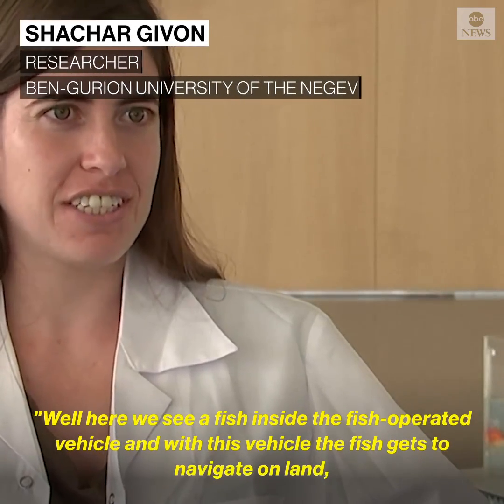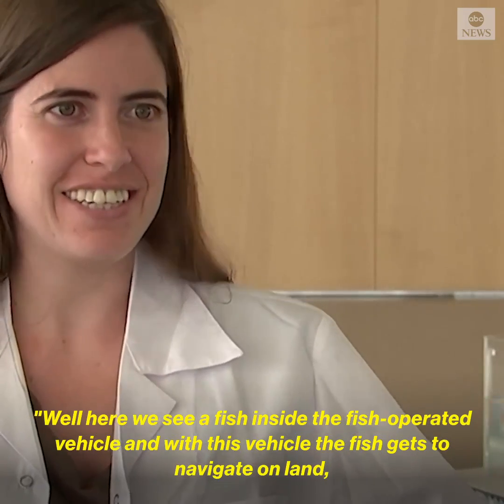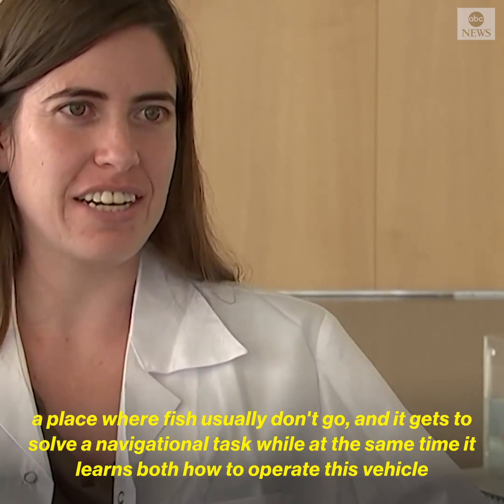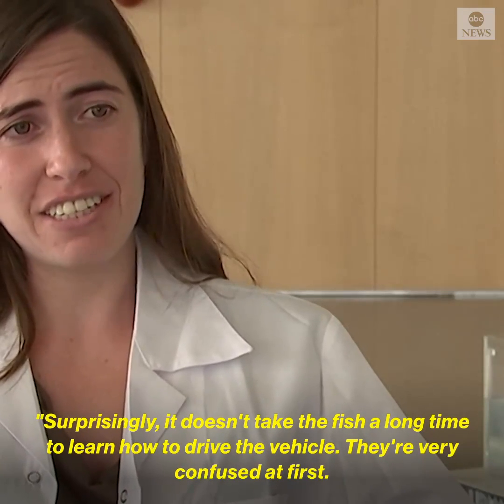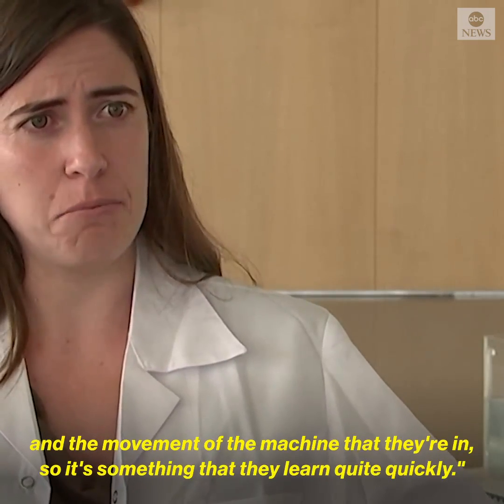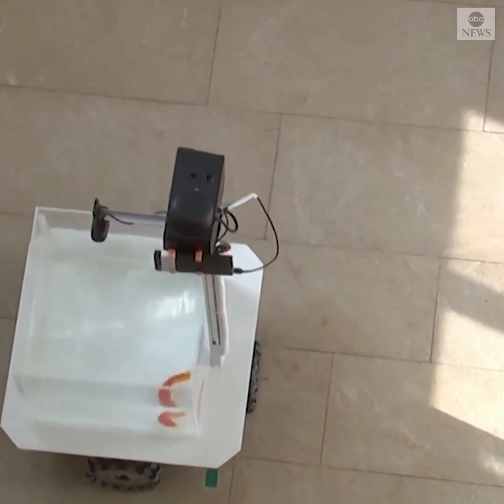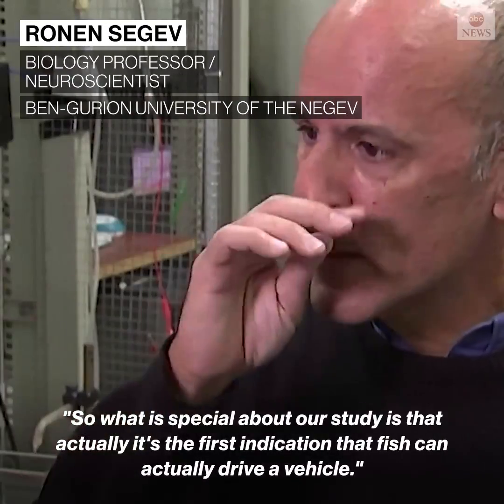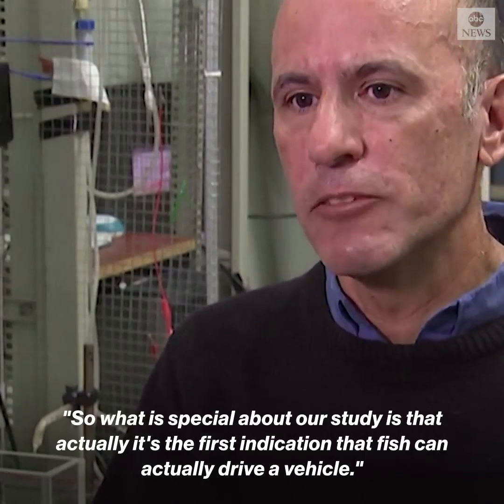Researchers train goldfish to drive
Goldfish are capable of navigating on land, these researchers found, after training fish to drive. Each time they reached a target, they were rewarded with food.